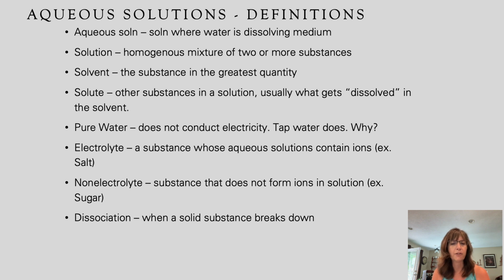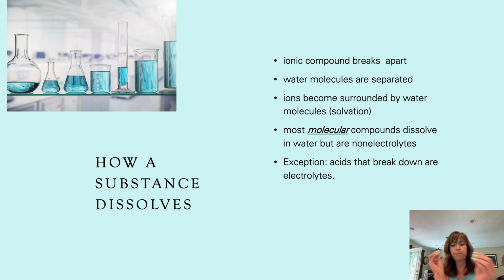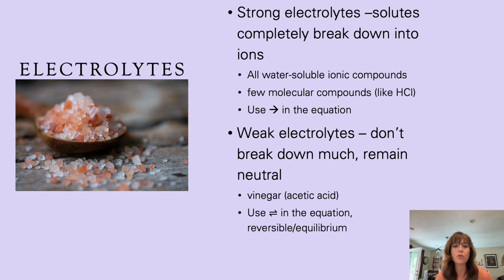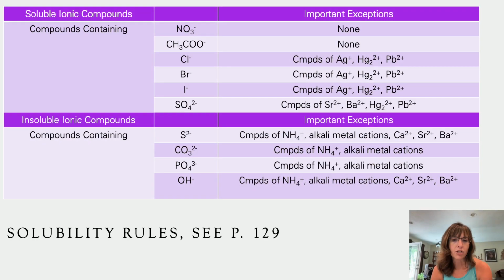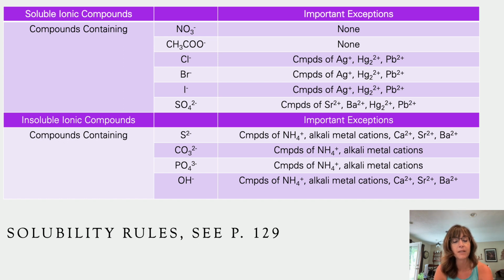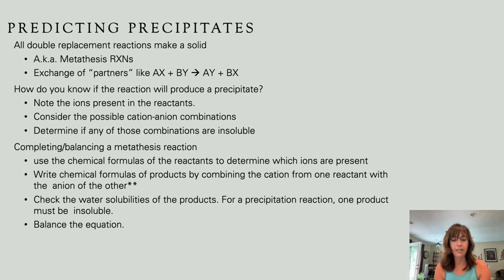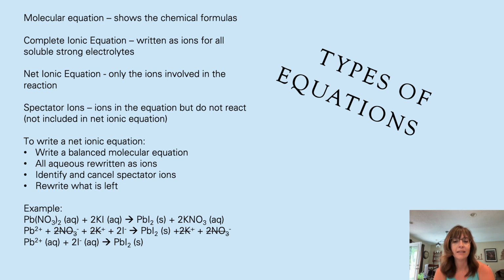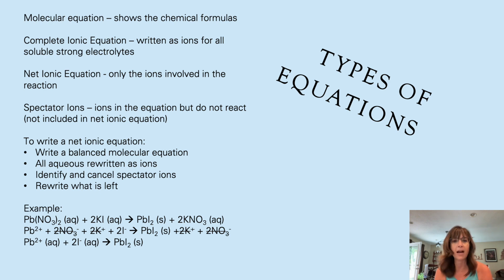Aqueous Solutions AP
Let's look at aqueous solutions and vocabulary pertaining to them. We will define electrolytes (strong versus weak), explain how a substance dissolves, how to predict a precipitate in a double replacement reaction, review solubility rules, and write a net ionic equation.